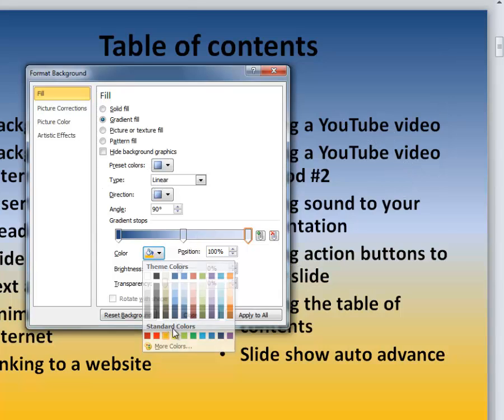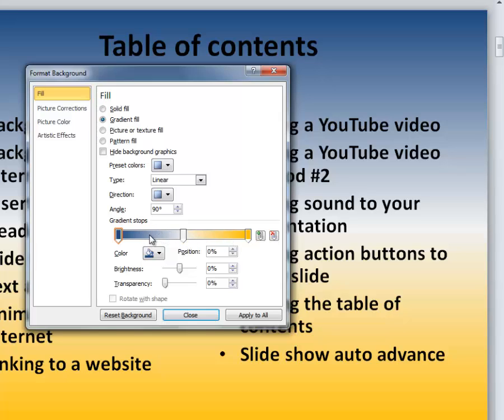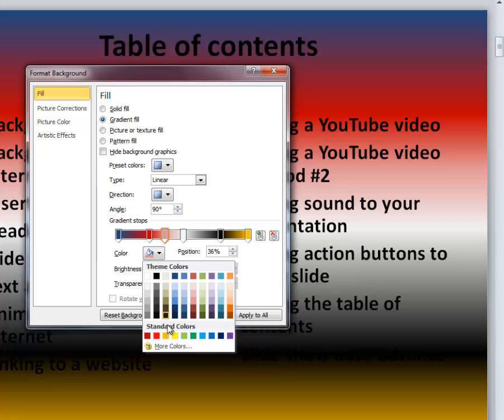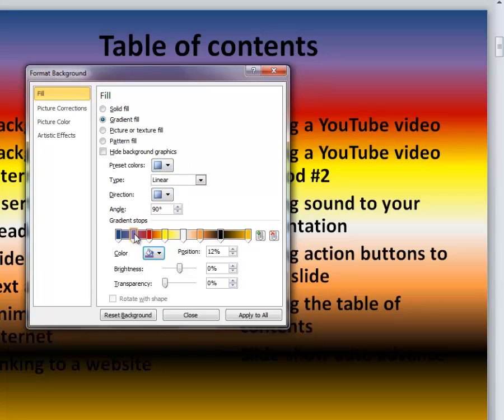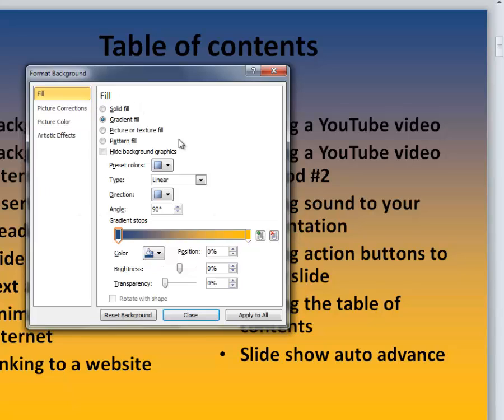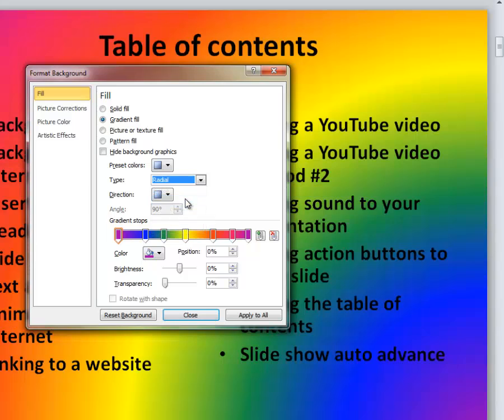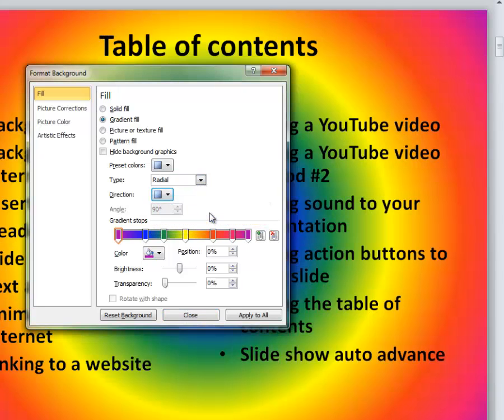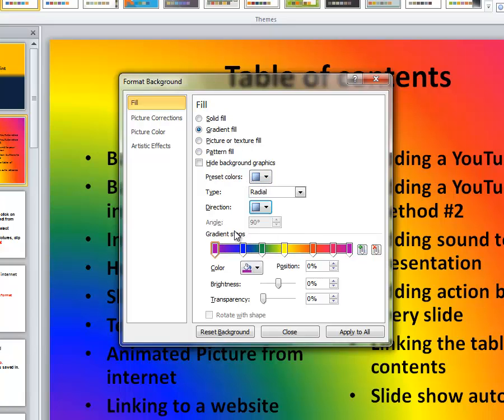2. PowerPoint 2010 custom gradient & preset color backgrounds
Creating customs color backgrounds and using preset color schemes as backgrounds in PowerPopint 2010